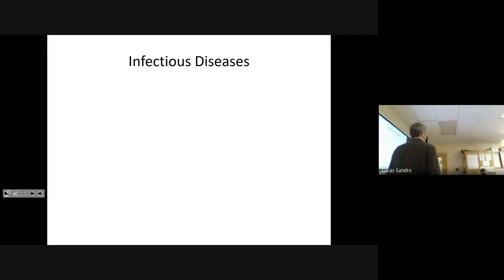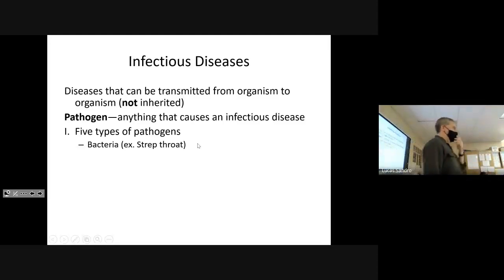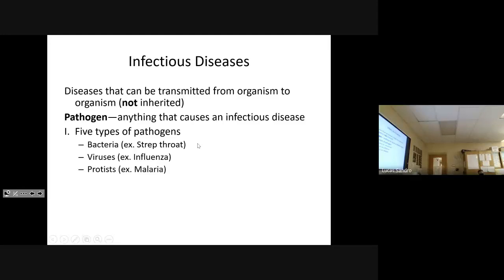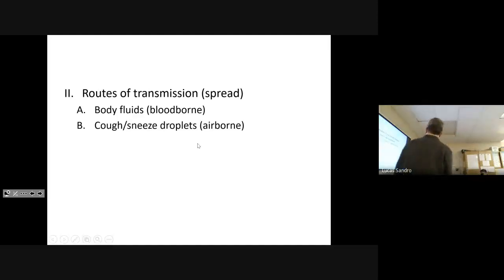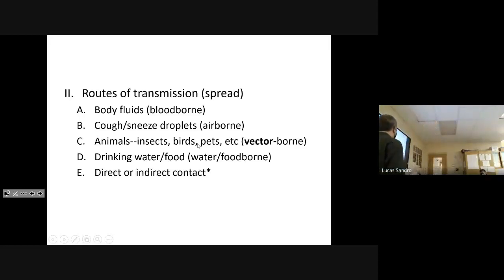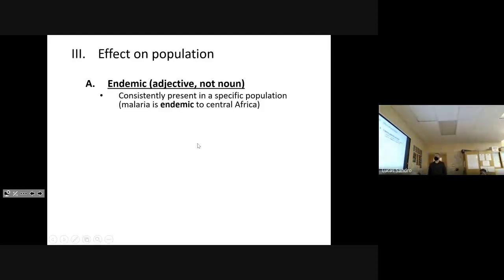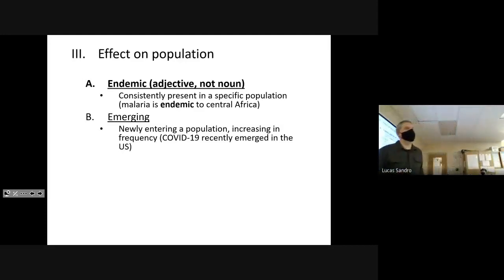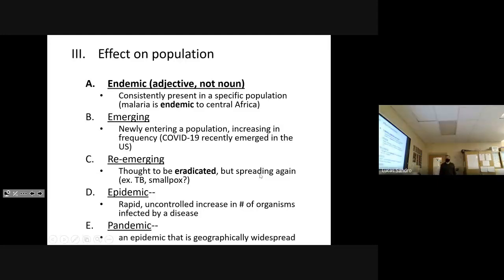CP 4-22 Disease intro